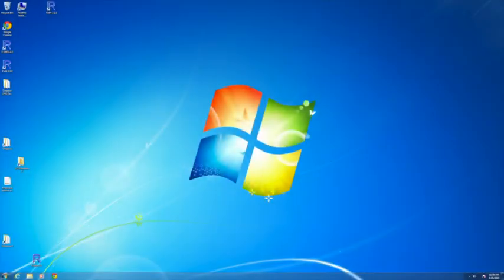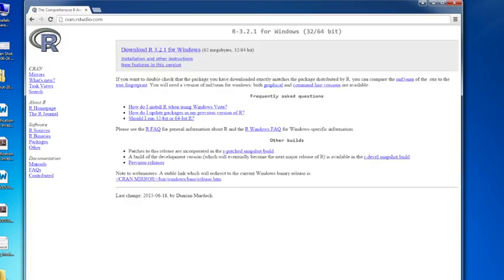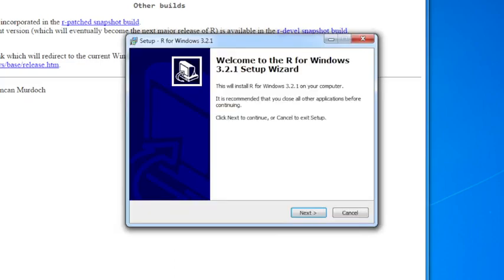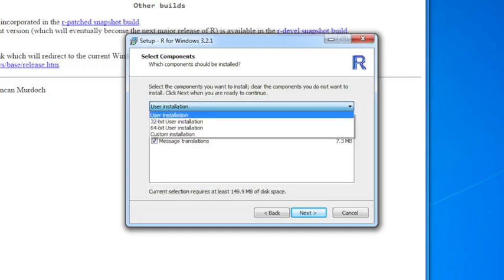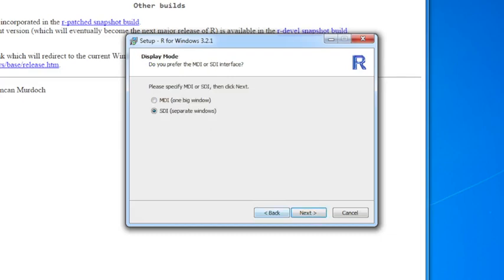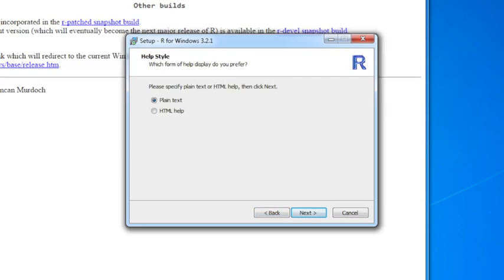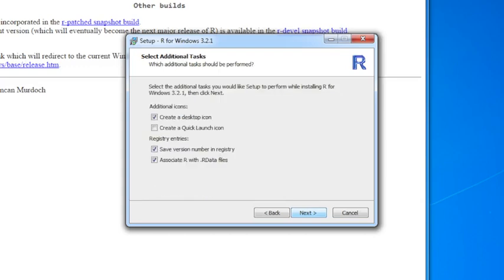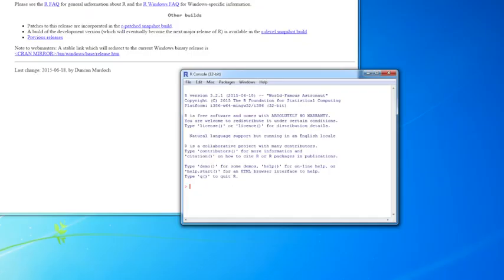Installing R on Windows